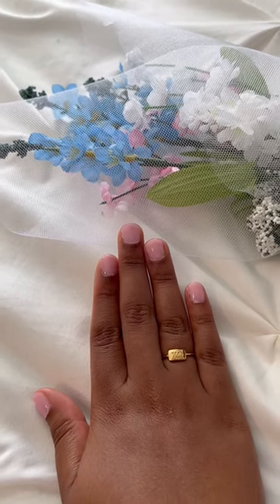Perfect Greek jewelry for fall 🍂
Whether you're looking for cute, dainty rings or jewelry that can be worn 4 ways - we've got you!